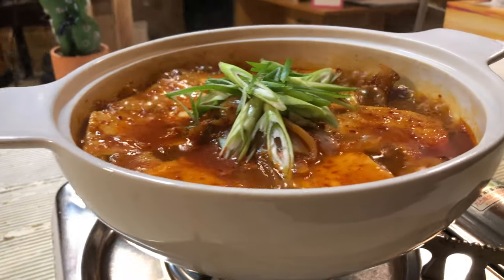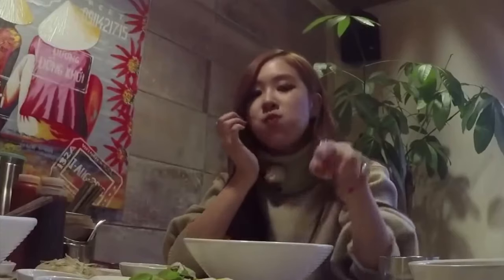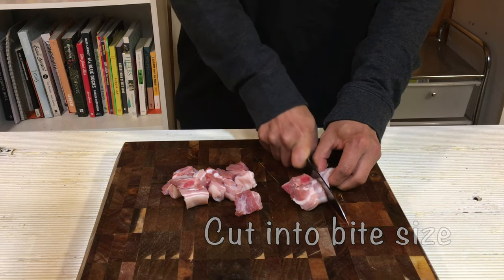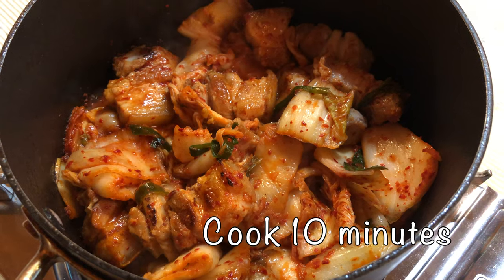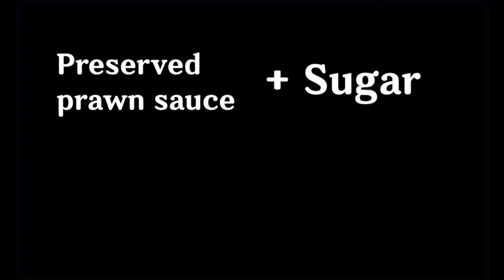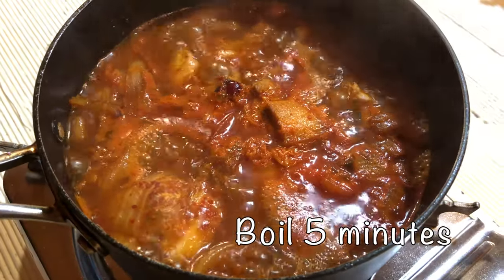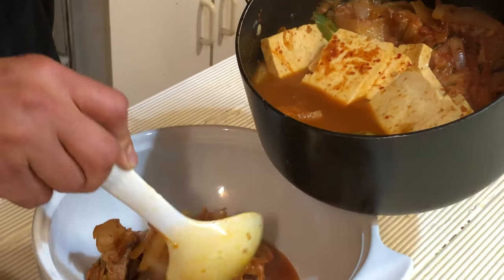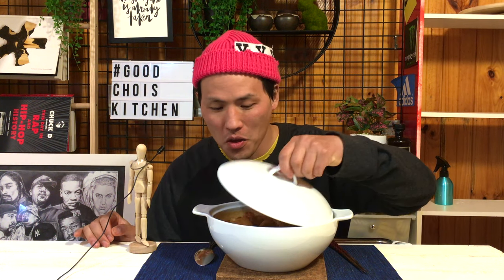BLACKPINK Favorite Food | KIMCHI STEW | Easy Recipe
BLACKPINK is the most famous K-pop girls group right now.
You know what BLACKPINK's favorite food?
One of them is "Kimchi Jjiagae" aka "Kimchi stew." Is your favorite too?
It is really good food to warm yourself up in cold weather.
My recipe is super EASY to follow and I give small tip to make it more authentic taste.

Ingredients:

Kimchi 350g
Soy sauce 50ml
Oyster sauce 15g
Gochugaru (Korean chilli powder) 5g
Garlic 15g
Kimchi stock 100ml
Dash of vinegar

Beef stock or water 700ml

Pork spare ribs 250g
Tofu 250g
1 Onion
1 Green chilli
Spring onion

Follow Philipp Egger.

📨 Track Submission ▼